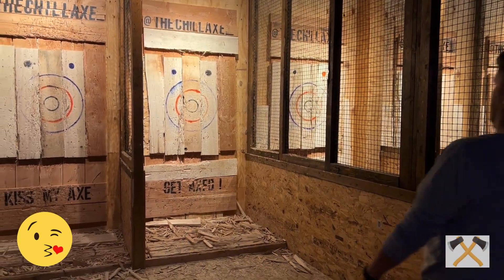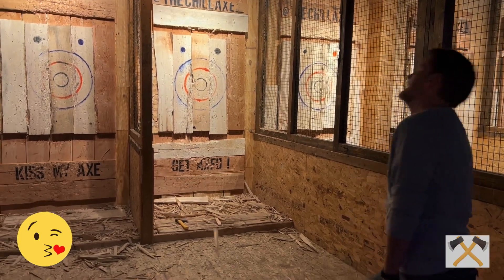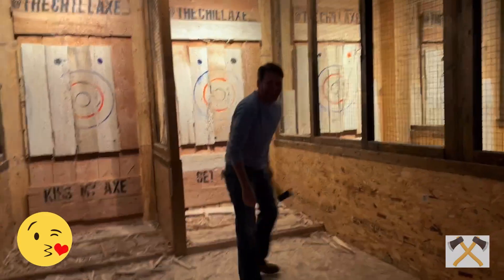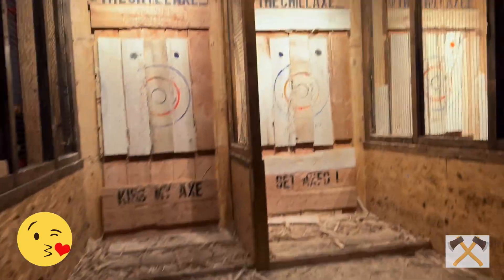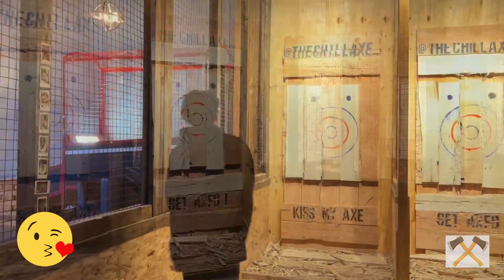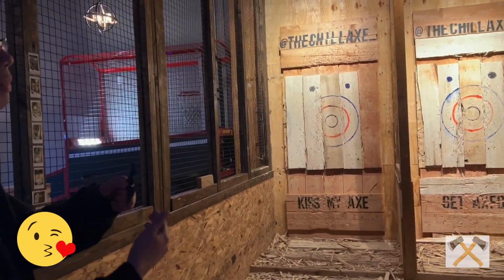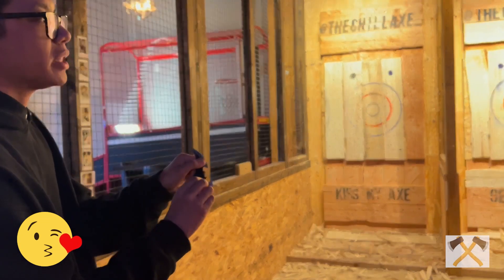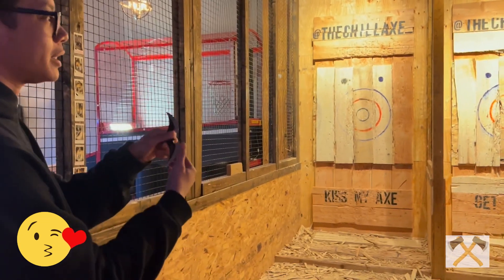How to axe throw ChillAxe 4302 E New York St. Aurora IL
Great instructions